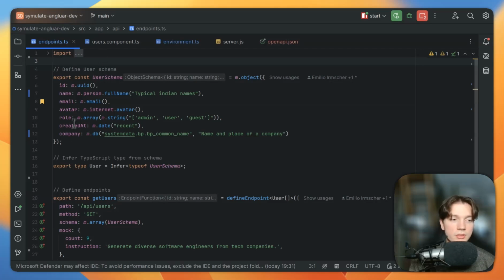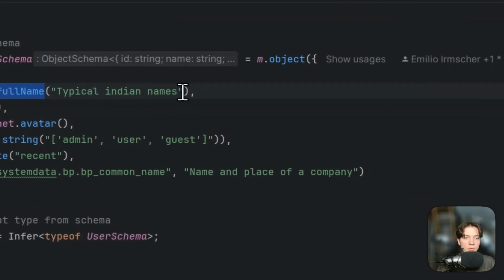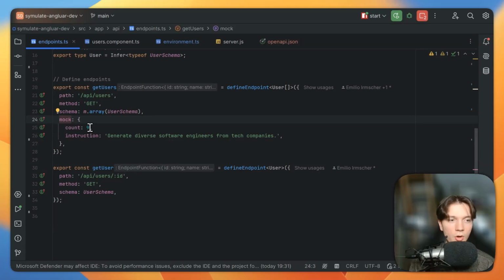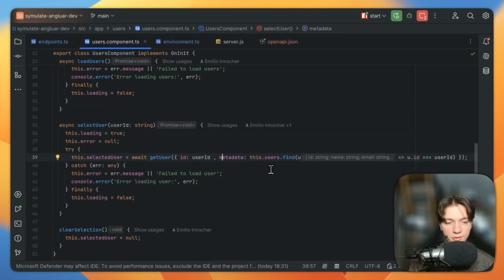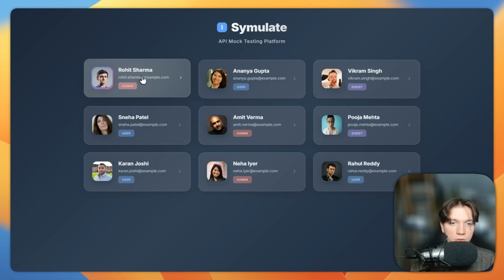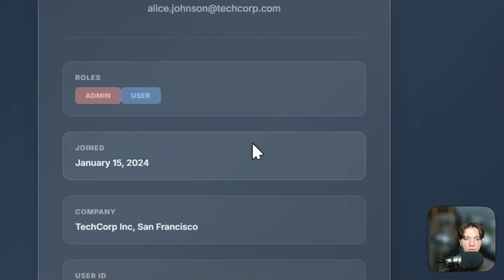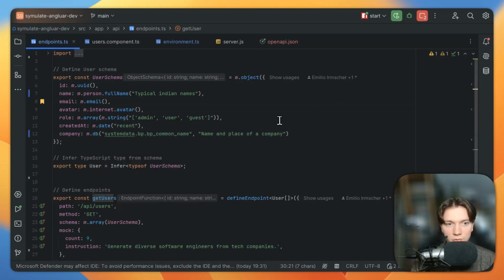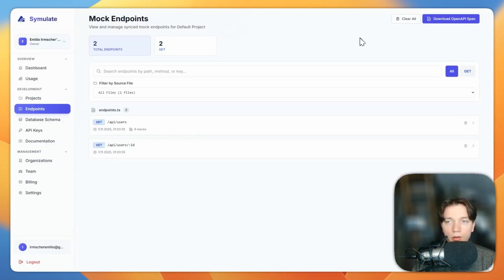Introducing Symulate: Build complete UIs before your backend exists